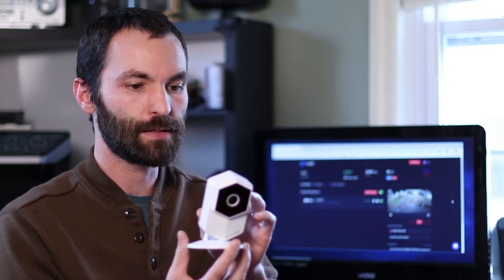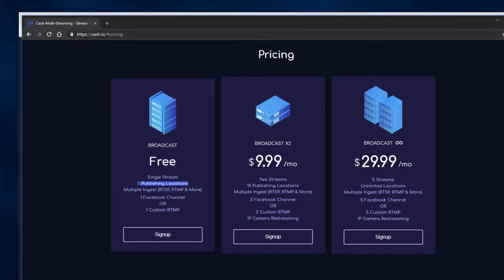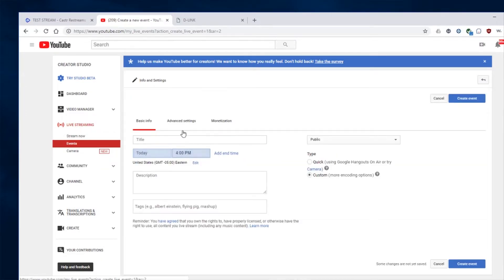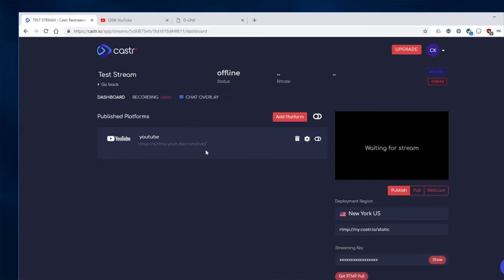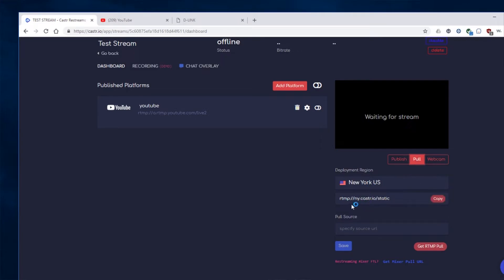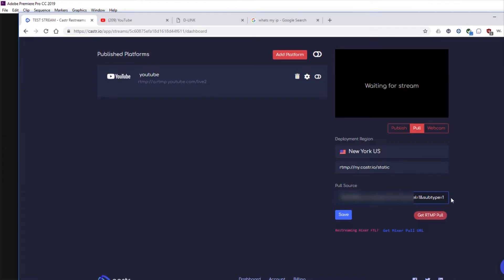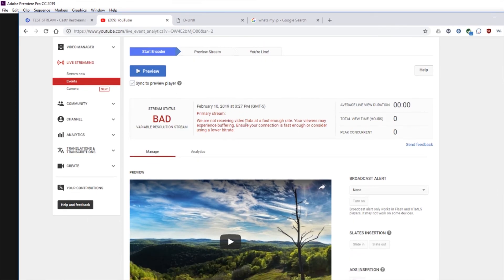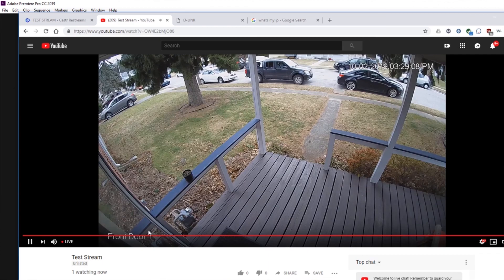How to Live Stream an Amcrest IP Camera to Youtube or Facebook for Free using Castr.io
**UPDATE**   Castr.io is no longer offering free accounts. This is very sad news. You will now need to buy their $9.99 per month service to make this work. I'm so sorry.    **UPDATE**

In this video I'll show you how to live steam to Youtube, Facebook or any other CDN from an Amcrest camera for free!

What you need:
1. An Amcrest camera. I've used both the Amcrest UltraHD Shield 2K Dual-Band and the Amcrest ProHD Shield 960P, but I believe this will work with any Amcrest IP camera.
2. A Free Castr.io account.
3. Youtube, Facebook, or other CDN account.

Here are the basic steps:

1. Create a free Castr.io account.
2. Port Forward TCP and UDP port 554 to your camera's local IP.
3. Add a new Restream to Castr.io. Make sure to change it from "Publish" to "Pull" and enter your camera's link as follows rtsp://UserName:Password@IPAddress/cam/realmonitor?channel=1&subtype=0  be sure to change "UserName:Password@IPAddress" to yours. It should look something like this rtsp://admin:password@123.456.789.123/cam/realmonitor?channel=1&subtype=0
4. Then add whatever platform you want to stream to and turn it on.

Thanks